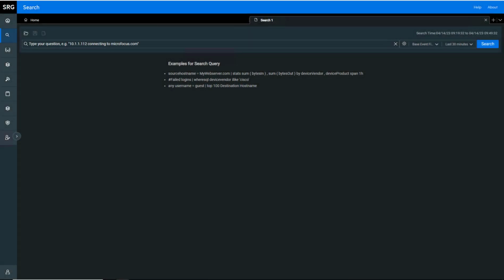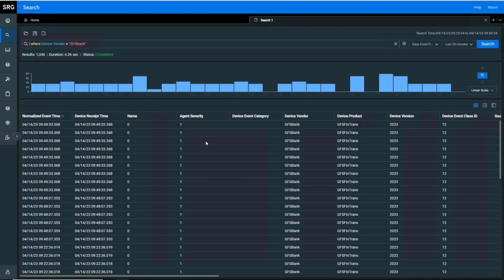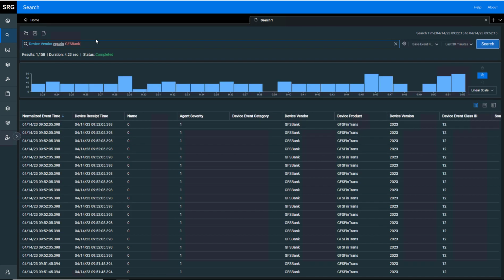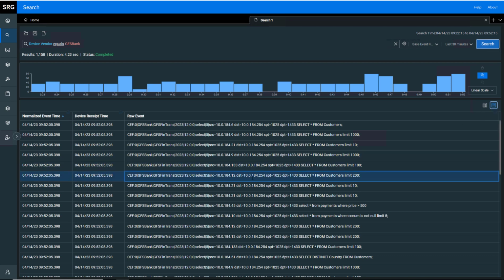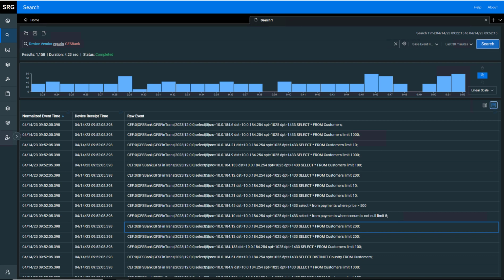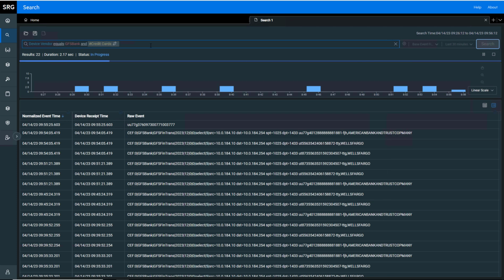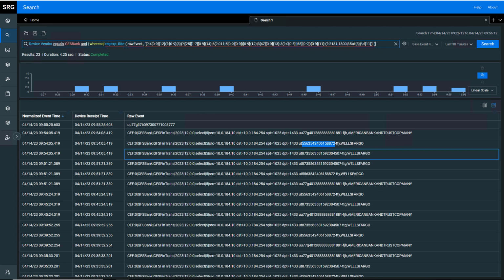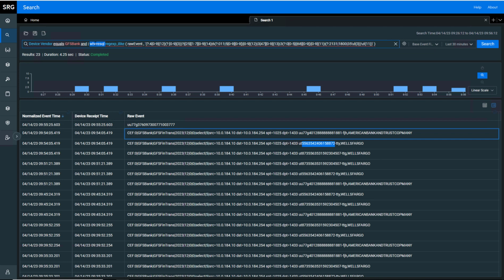Discover Hidden Compliance and Security Issues with ArcSight Search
This brief demonstration digs into how ArcSight can enable cybersecurity analysts to uncover hidden compliance and security issues by going beyond basic string and substring matching. This example features a credit card compliance use case, and highlights how ArcSight offers greater depth of search, enhanced visibility (using RegEx pattern matching), and advanced hunting (with searching against unstructured event data). Presented by Shane Lilley, Sr. Technical Enablement Specialist for Security Operations at OpenText.

OpenText has completed the purchase of Micro Focus, including CyberRes. Our combined expertise expands our security offerings to help you protect, detect, and evolve your security posture. You can confidently be your best—and be more secure—across your entire organization.